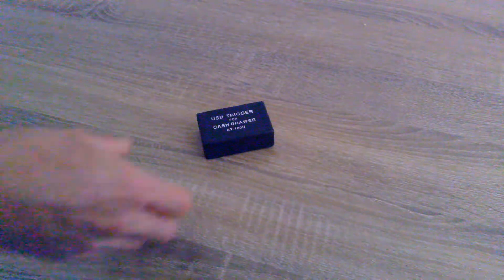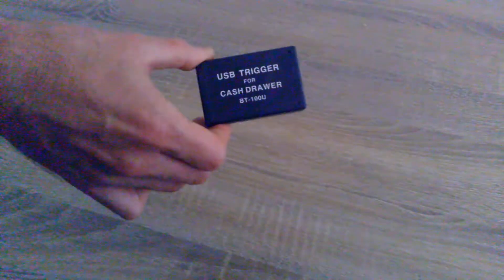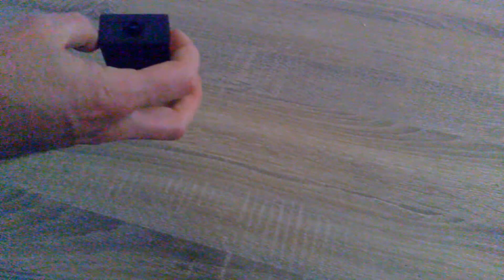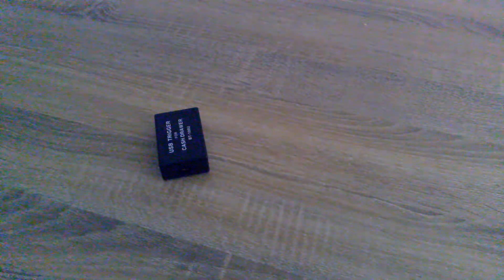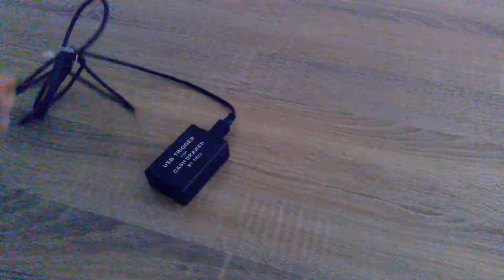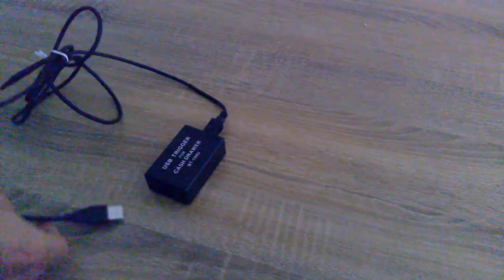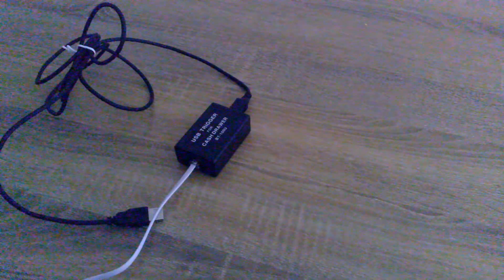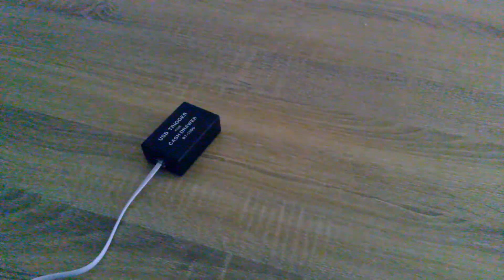Cash Drawer Port Not Working? Try this device to get you back online!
If your Cash Drawer port is not working on your POS terminal or Receipt Printer, try using a USB Cash Drawer Trigger device. This could save you a lot of money Hope this helps!

I will be uploading more videos on troubleshooting your POS hardware, hopefully saving your business from downtime and avoiding unnecessary support charges from your POS vendors.

The Wizard of POS